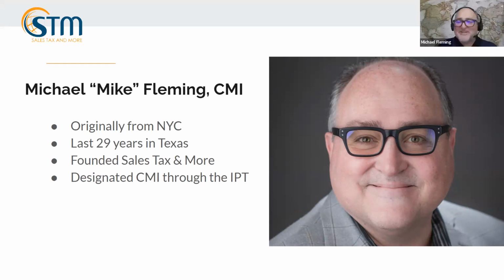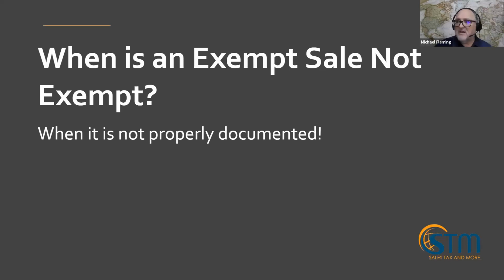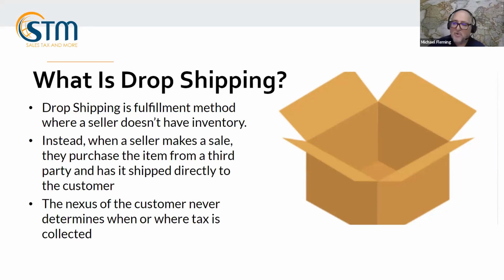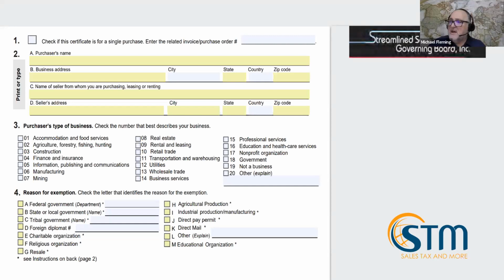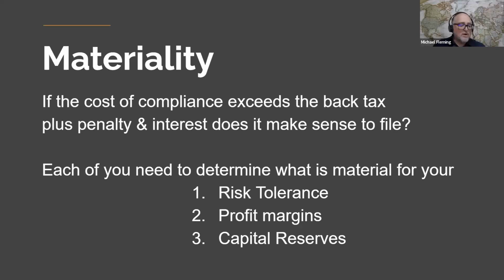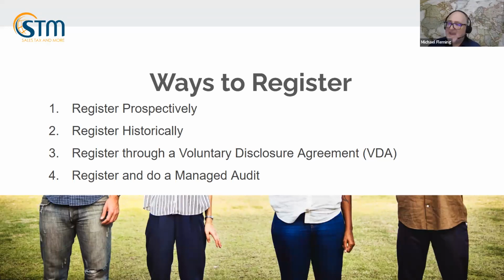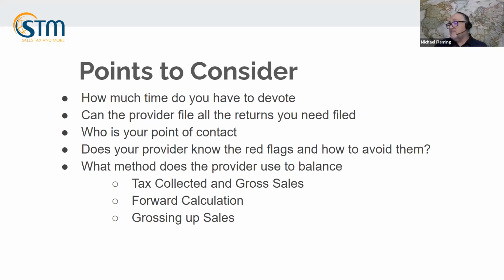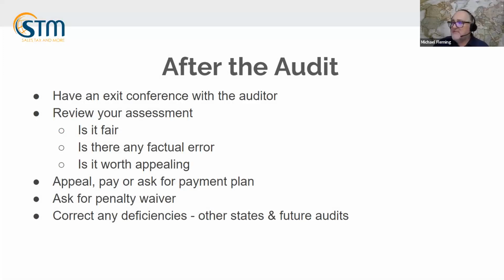Part 2: 7 Pillars of a Successful Sales Tax Strategy